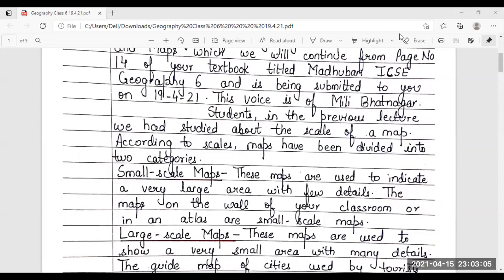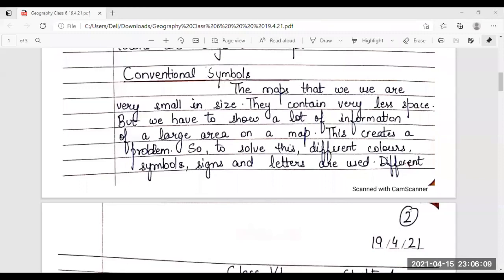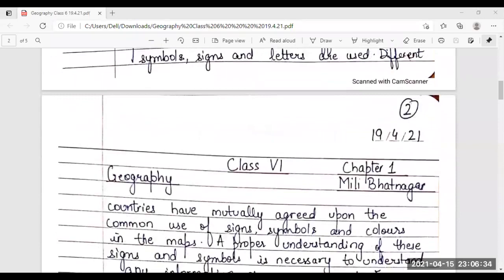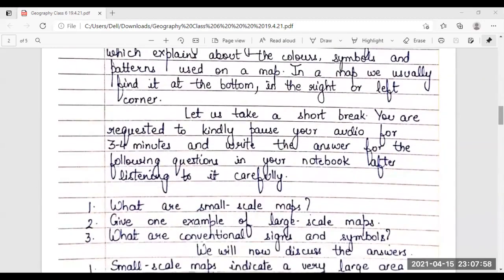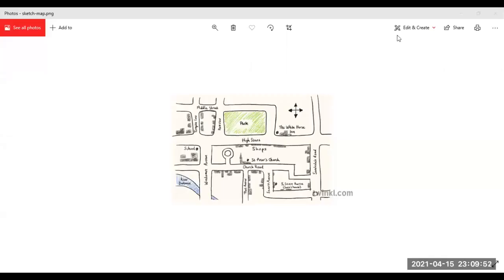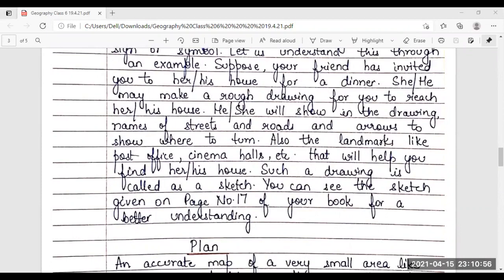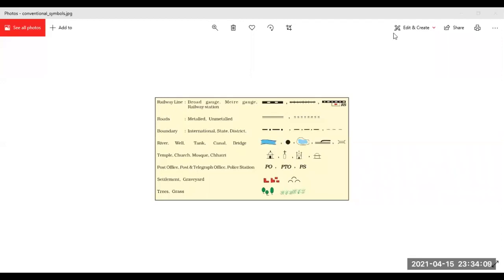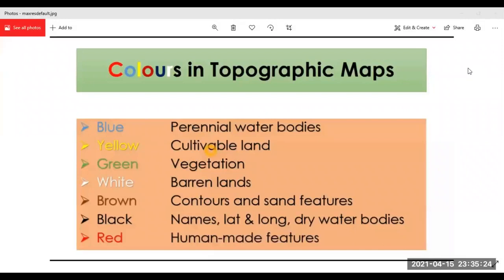Globes and Maps, Geography, Class 6